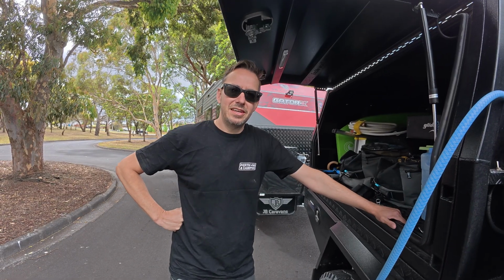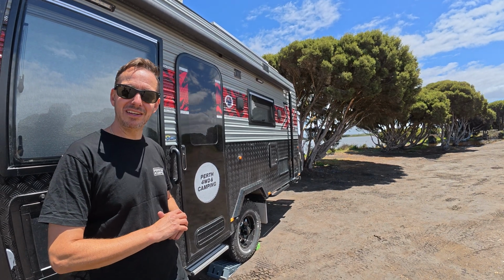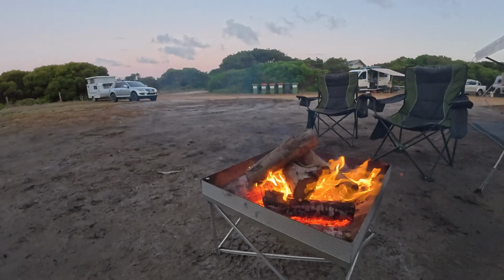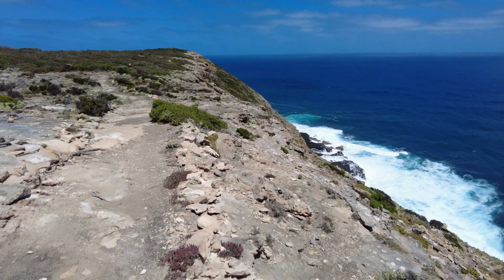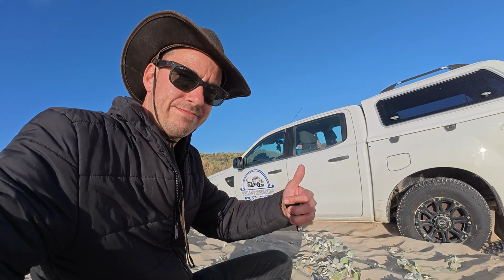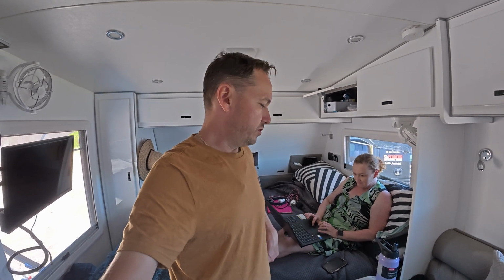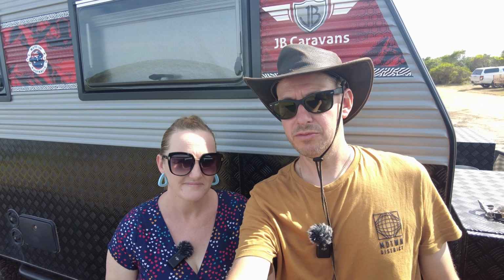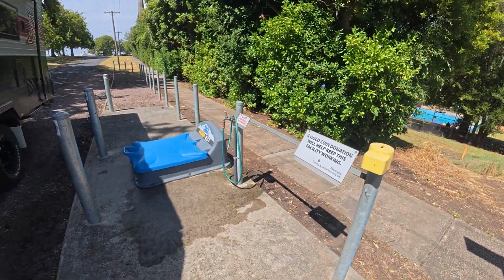😱 Welcome to Camping in Victoria - Fitzroy River With A Surprise Visitor | AUS LAP EP17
What a way to start our Victorian adventure! We’ve officially left South Australia and crossed the border!

Our first few days in this beautiful new state had everything we love: a peaceful off-grid camp by the Fitzroy River, plenty of laughs, and of course… a few surprises.

One of them? A snake on the dunny! 😳 Yep, Victoria sure knows how to welcome us!

Also another unexpected 4x4 recovery (why does this keep happening?) — this leg of the journey didn’t hold back.

- Mark, Kate, Izzy, and Max

If you haven’t seen the previous episodes of our Aus Lap Series, catch up on all previous 16 episodes in our playlist

SPECIAL OFFERS
*Transmission Cooler Discount from Wholesale Automatic Transmissions

*Starlink Mini Mount Discount from Click Data and Wifi

Ever wanted to support us even more?
A ‘Thanks’ on YouTube provides us with a monitory amount of your choosing, directly supporting us on the road. If you’re interested to learn more, click on the Thanks button under our video.

You can also follow our adventures on Facebook, Instagram and TikTok.

If you'd like to support us, we have a range of merchandise items available.

We greatly appreciate the support of our partners, who have helped to make our passion of travel a reality. Find out more about these amazing brands below:

4x4 Extras, Wangara
Operating since 2011, specialising in suspension, GVM upgrades, bull bars, trays, canopies, roof racks, electrics, lighting, vehicle recovery, snorkels, vehicle communications and more.

Mark has been taking his vehicles to Shaun and his team for over 4 years so we can recommend their attention to detail and quality.

T.C Boxes
Since 2017, T.C Boxes have been decking out rigs all across Australia with lightweight trays, canopies and accessories to tackle 4WD, touring adventures and daily tradie drives.

JB Caravans
A reputation for luxury and quality since 2010 and building rock-solid caravans that can handle anything the Australian environment can throw at it.

Pedders Suspension and Brakes
From origins as a small die-cast welding shop, Pedders has grown into Australia's leading brake, steering, and suspension specialist, extending its reach across over 40 countries. They also support and service other brands in Australia and globally through private labels and our work with fleet, mining and defence customers. Find out more at: